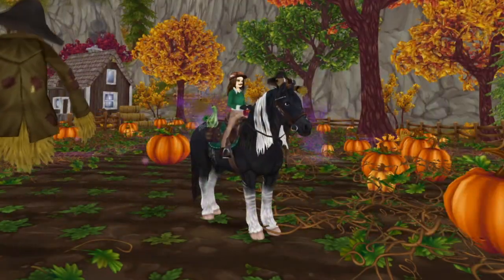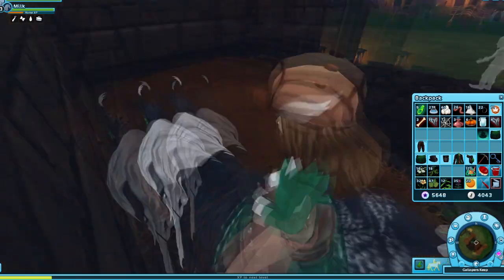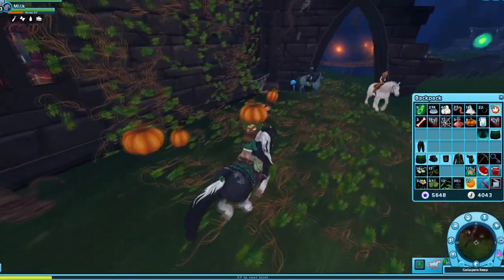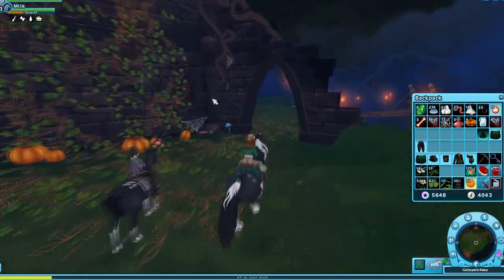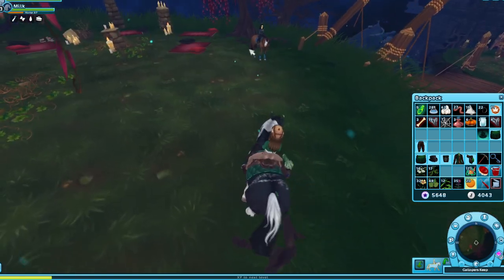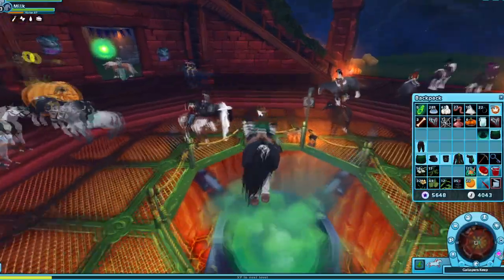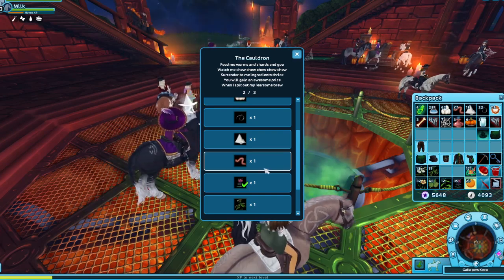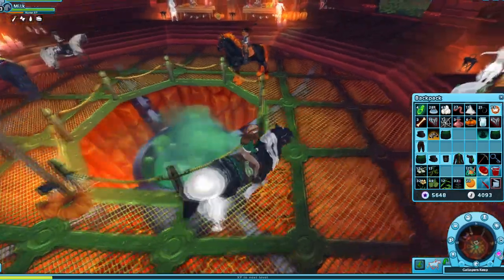ALL SUNDAY CAULDRON INGREDIENT LOCATIONS - Horse Hair, Ashes, Moss, Wiggly Worm, Ghost Goo & more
Hello everyone and welcome to another Star Stable Halloween video! In this video, I will show you the Sunday locations for items needed to brew potions in the cauldron in Gallopers Keep the items include Horse Hair, Ashes, Moss, Wiggly Worm, Ghost Goo, Spider Egg Chamomile & more.

-OBS

🎃 Credits 🎃:

👻 In this video 👻:
- Star Stable Halloweenn

🎃 Timestamps 🎃:
- 00:00 intro
- 00:42 horse hair
- 01:20 rubia
- 01:46 wiggly worm
- 02:00 spider egg
- 03:00 ash and ghost goo
- 03:20 moss
- 03:52 chamomile
- 04:25 bee balm
- 05:00 using the cauldron